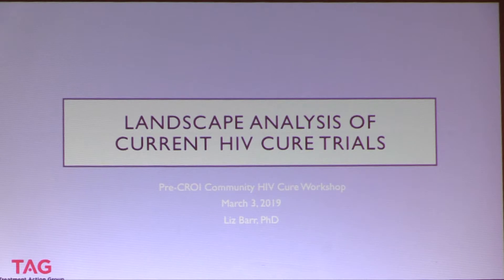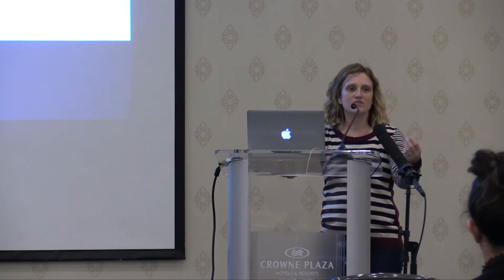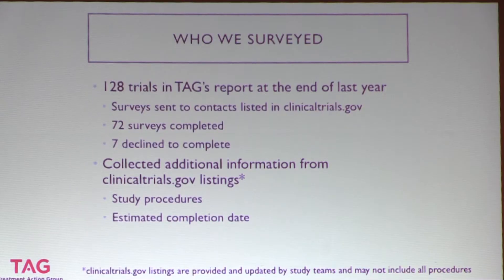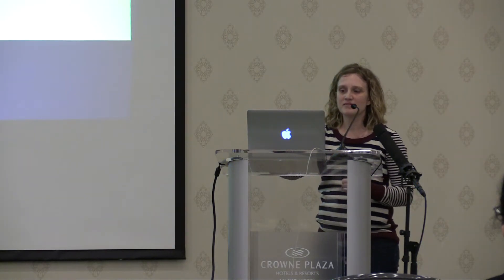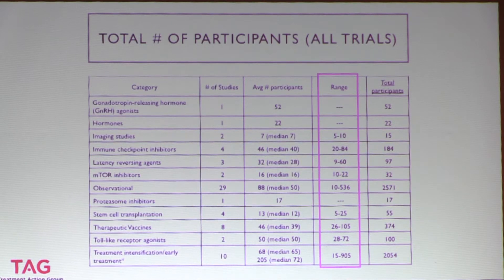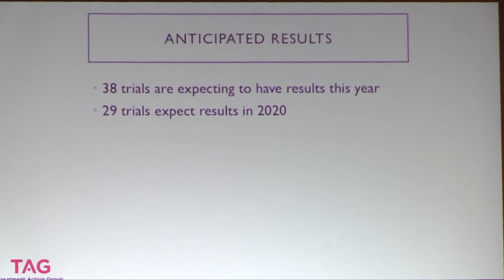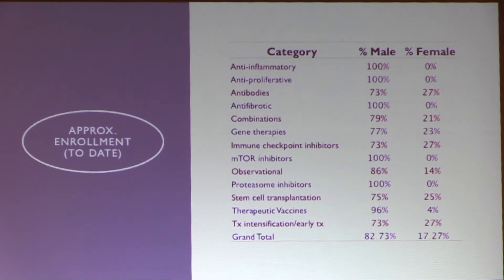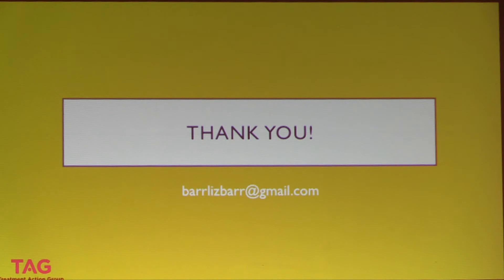CROI 2019: Liz Barr (Pre-conference Cure Research Workshop)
Liz Barr, Ph.D, Women’s HIV Research Collaborative, and AIDS Clinical Trials Group, speaks at the 2019 Pre-CROI Community HIV Cure Research Workshop in Seattle, about Landscape Analysis of HIV Cure-Related Clinical Trials.